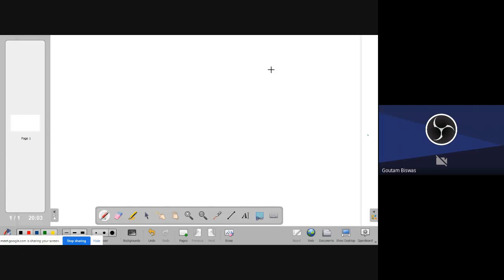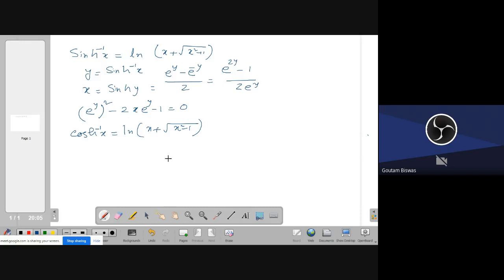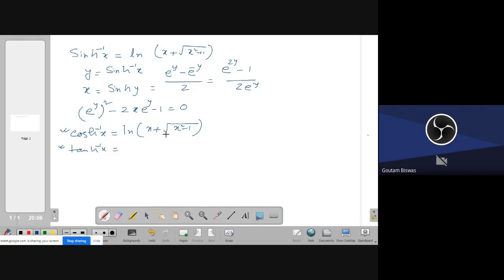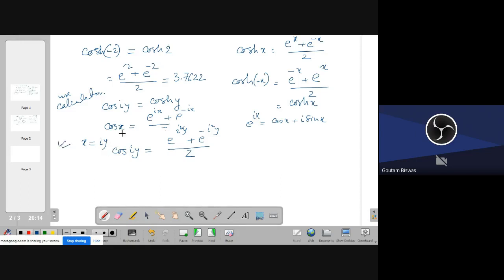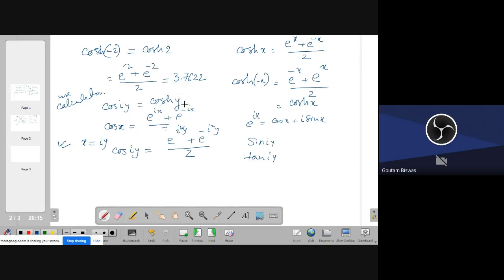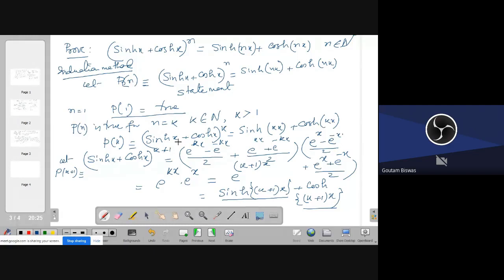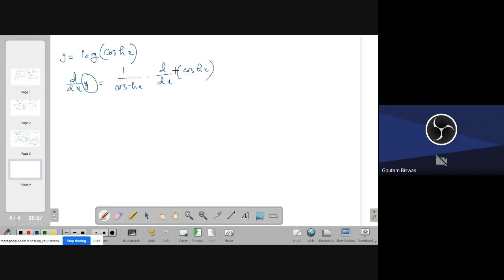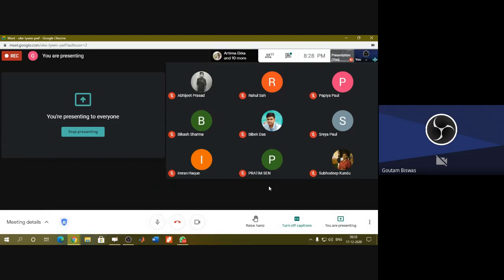oke tywm pwf 2020 12 17 at 06 33 GMT 8